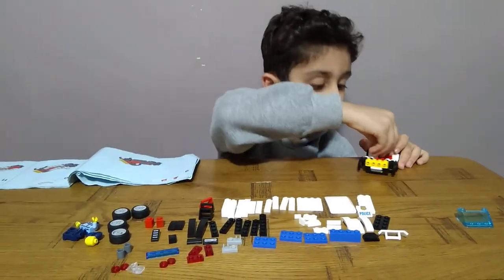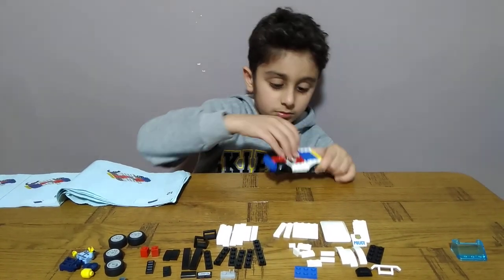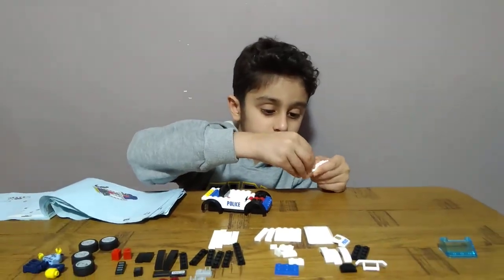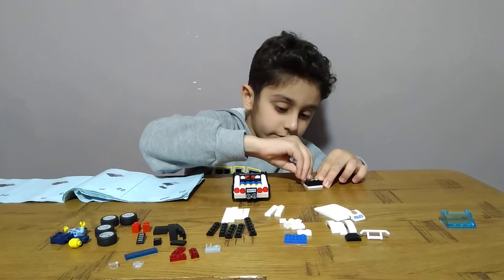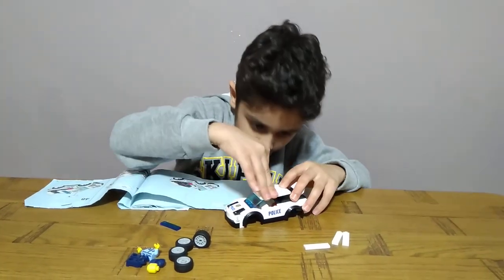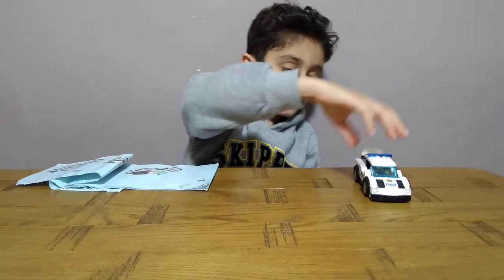Building a Lego City Police Car